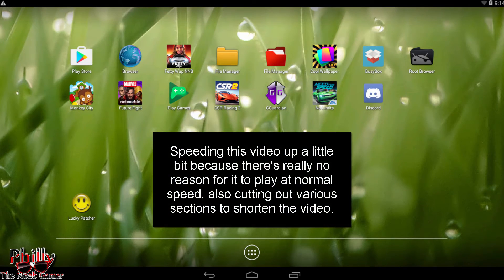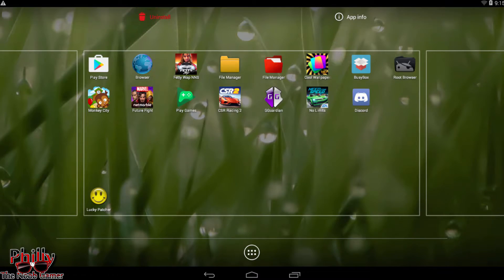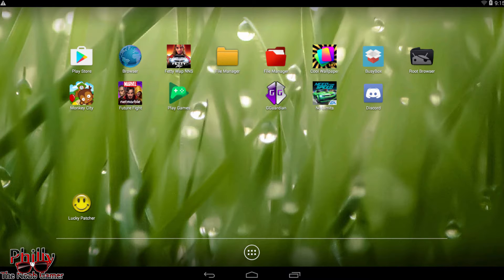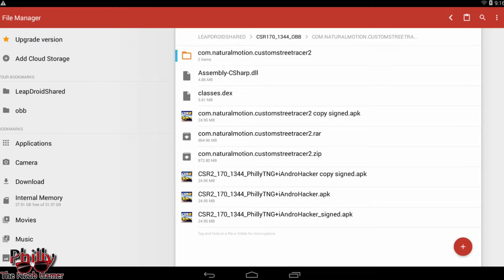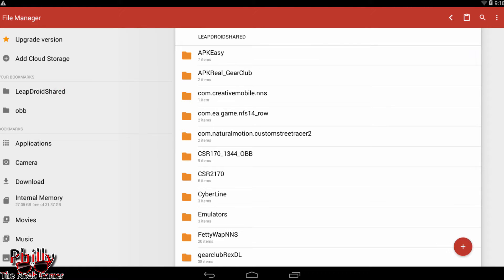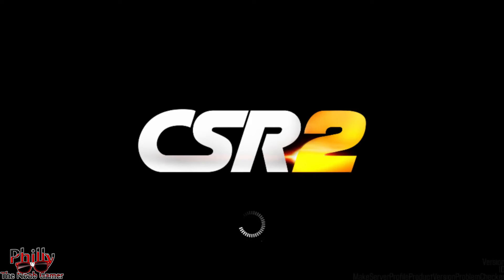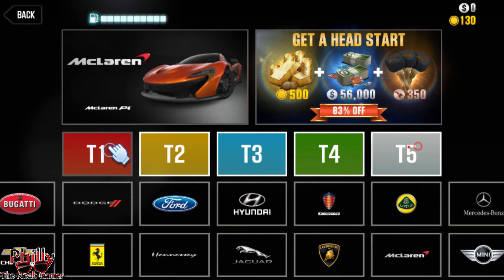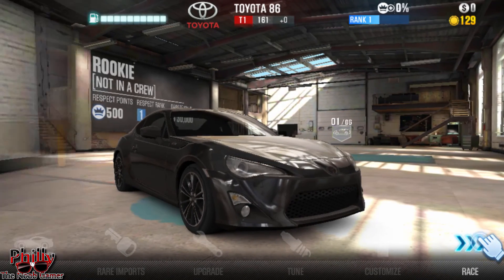Android Tip - How To Install A Custom APK/OBB - Emulator Used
This is just my addition to the Many How To guides for doing this sort of thing, I figure I might as well put my stamp on it while I'm here lol.

• If You'd like to learn how these mods were made,
Or get Releases 24+ hours earlier than everyone else,
Consider becoming a Patron for my channel through: